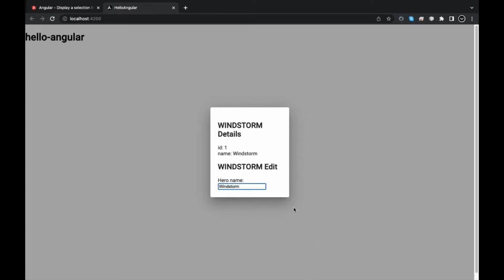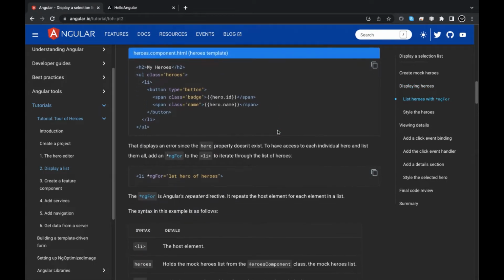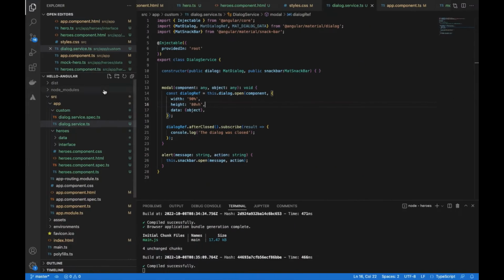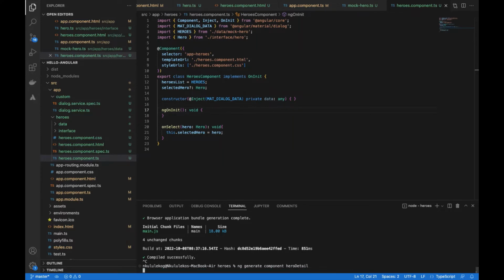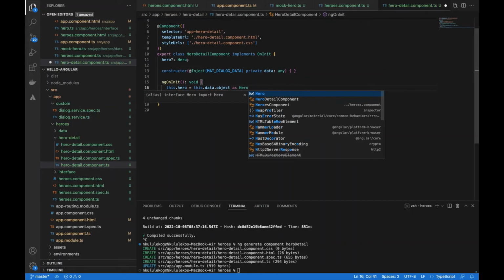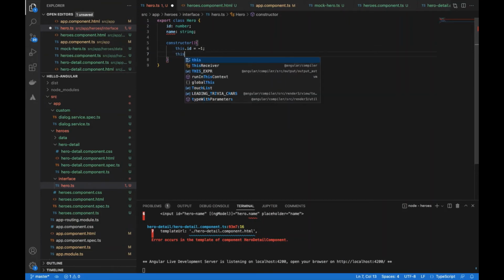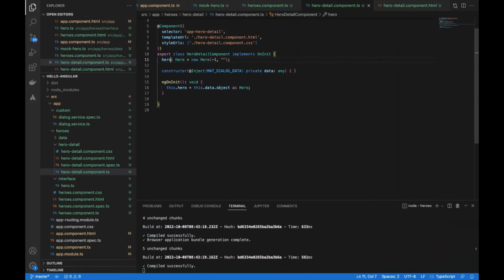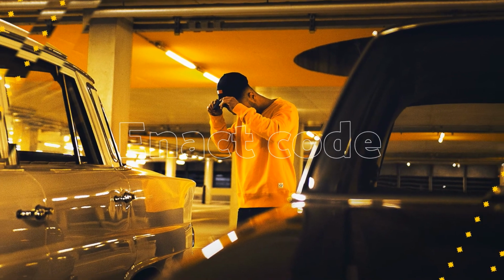Angular Beginner's Guide 2023: Episode 6 | Component List and Detailed View